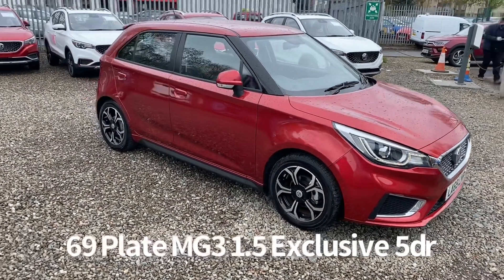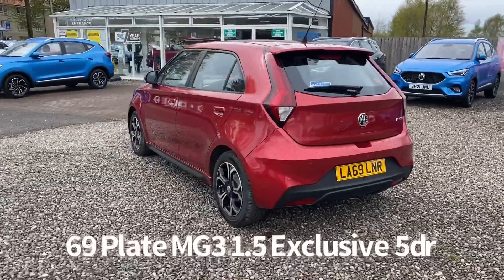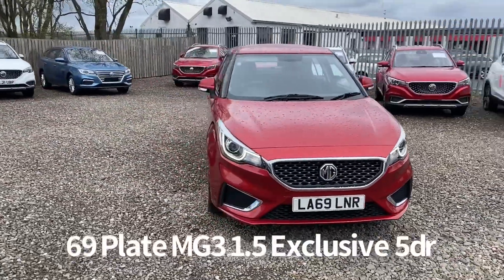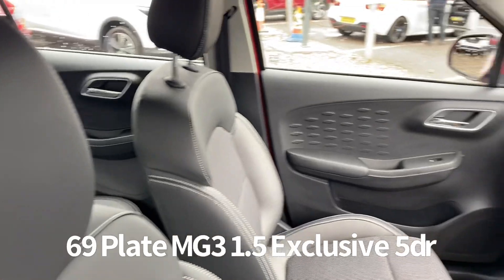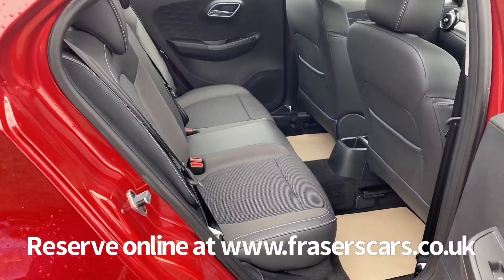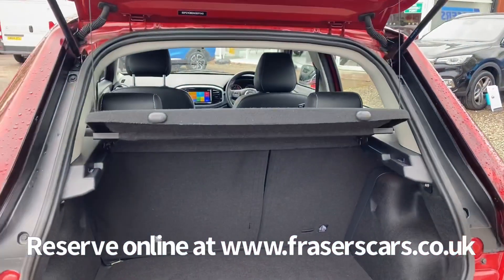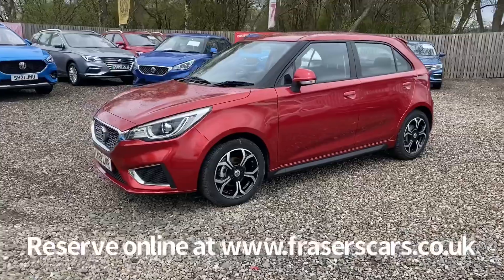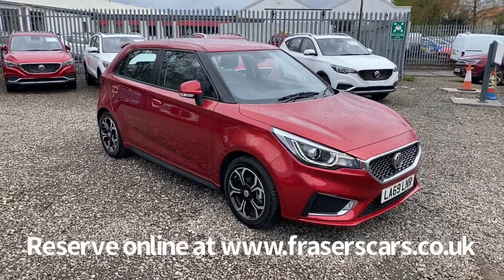69 Plate MG3 1.5 Exclusive 5dr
69 Plate MG3 1.5 Exclusive 5dr now available at Frasers MG in Falkirk.